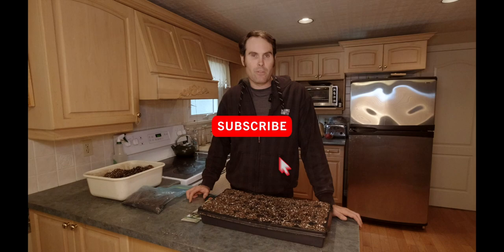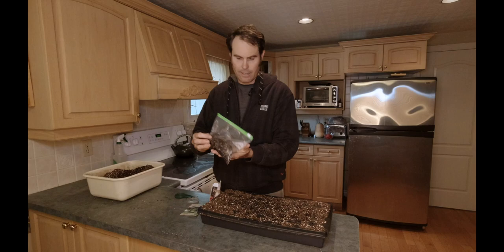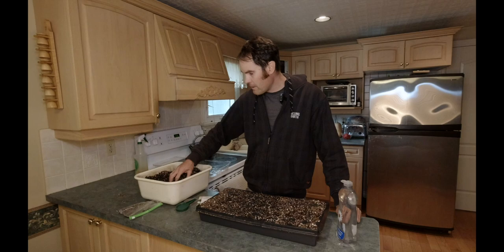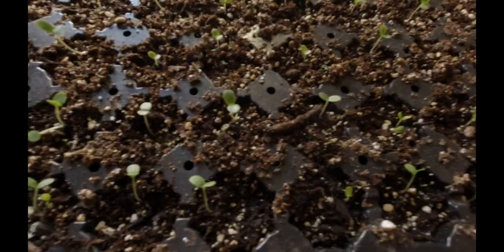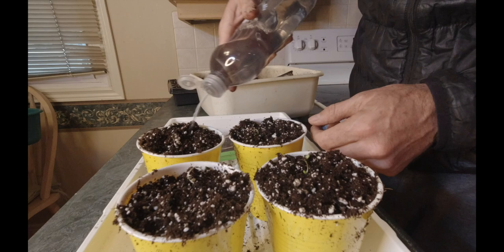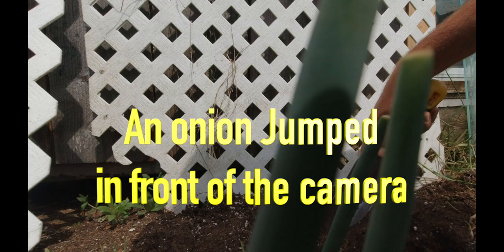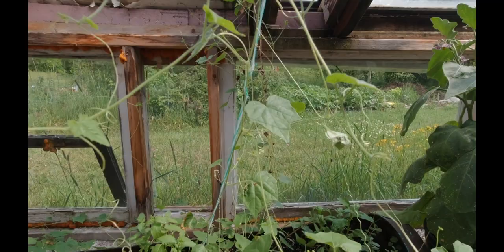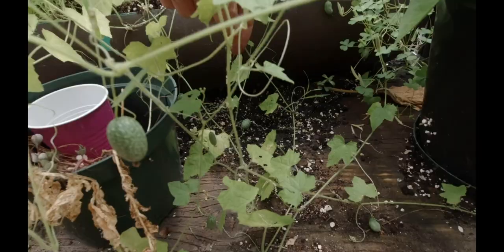How to grow Cucamelons from seed from start to finish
In this video I show you how to grow Cucamelons from seed to full fruit.

2 foot agro grow light
4 foot agro grow light

12 volt Temp Control for greenhouse